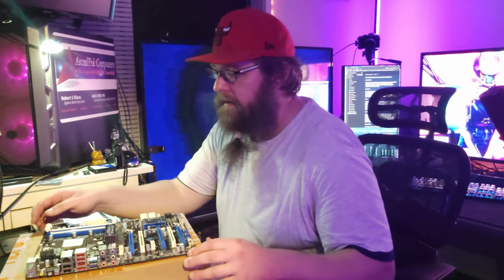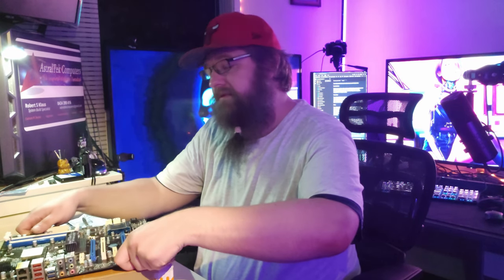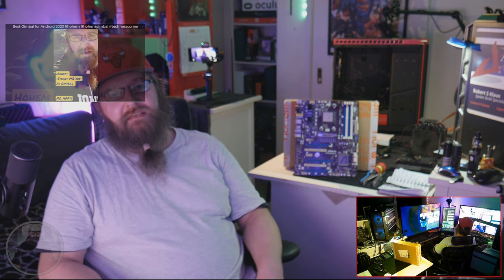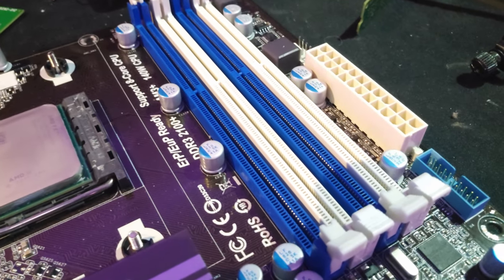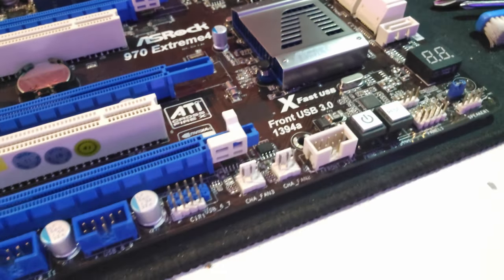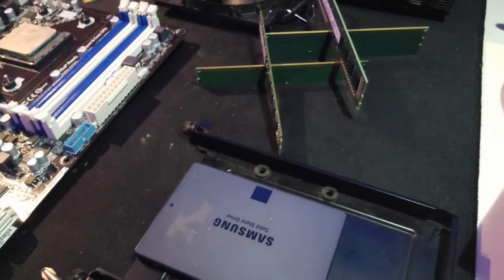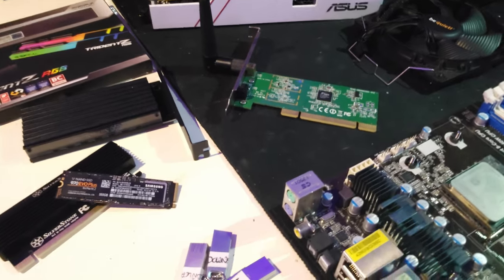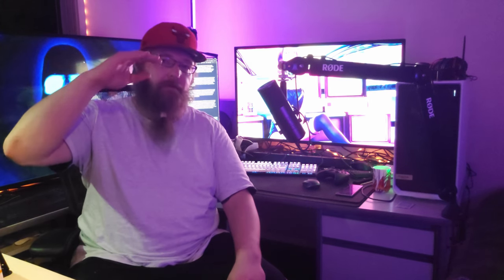DOES IT BEST INTEL? || AMD FX 8350 & AsRock 970 Extreme4 CPU & Motherboard Combo || PC Tech Overview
Overall, the ASRock 970 Extreme4 and FX 8350 were great hardware options for their time. They offered good performance and features for their price range. However, they are starting to show their age and are facing tough competition from newer hardware. If you're on a tight budget and looking for a mid-range build, they can still be a good option. But if you have more money to spend, it might be worth looking at newer hardware for better performance and future-proofing.

Video Title: DOES IT BEST INTEL? || AMD FX 8350 & AsRock 970 Extreme4 CPU & Motherboard Combo || PC Tech Overview